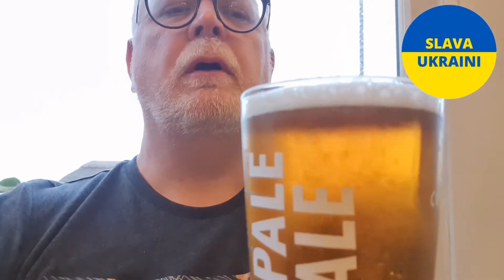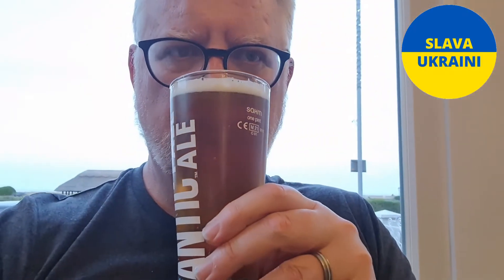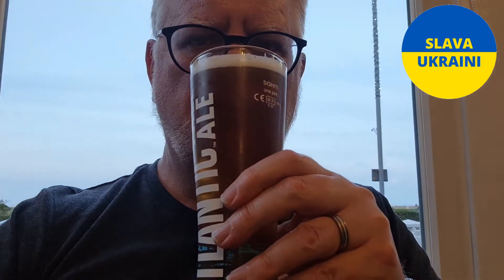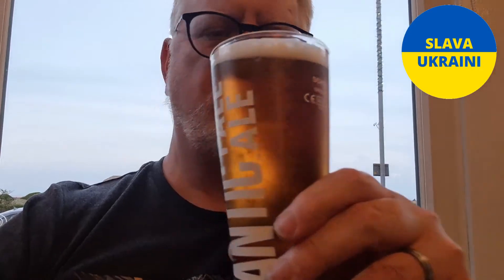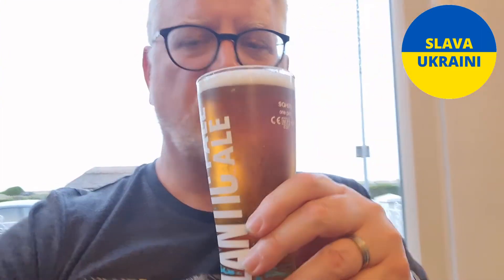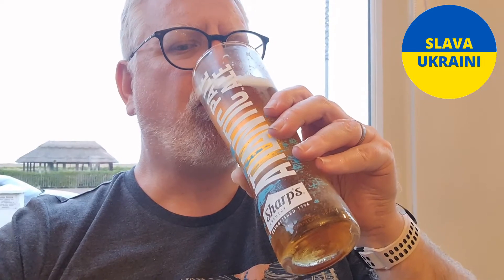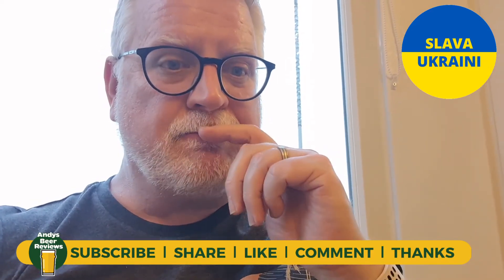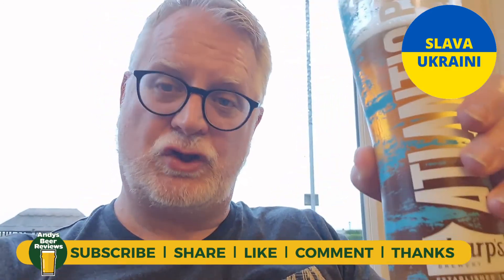Atlantic Pale Ale by Sharps Brewery on Draft